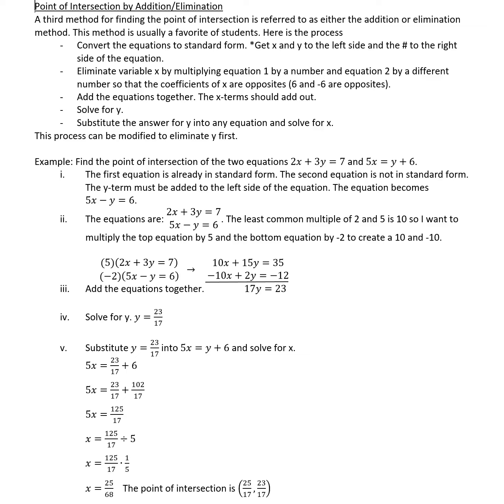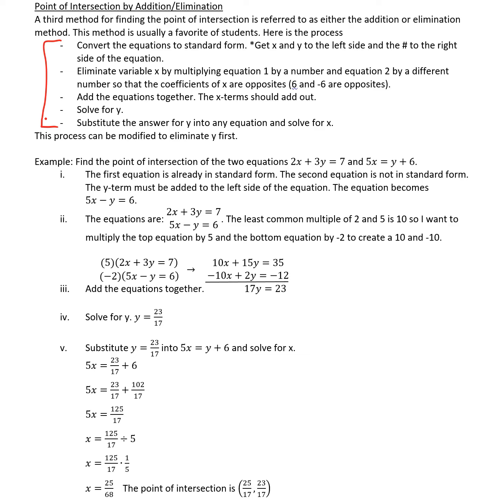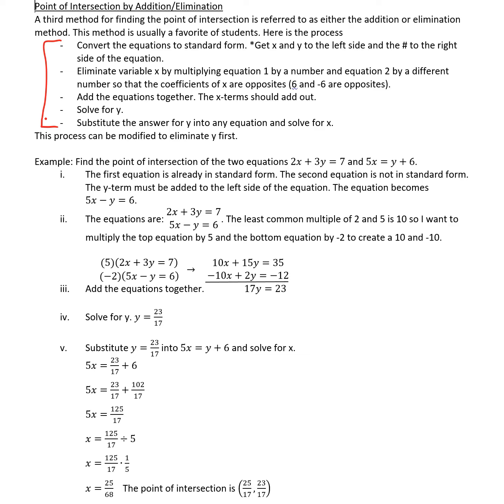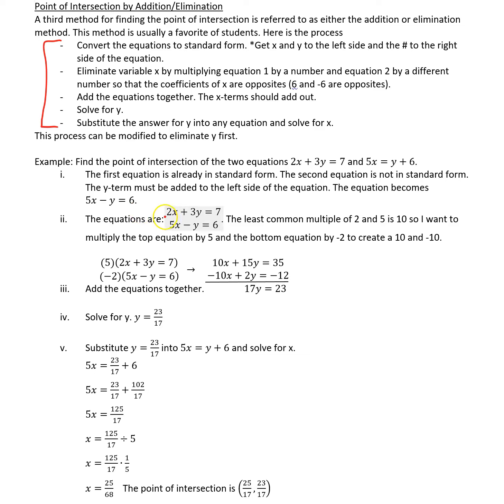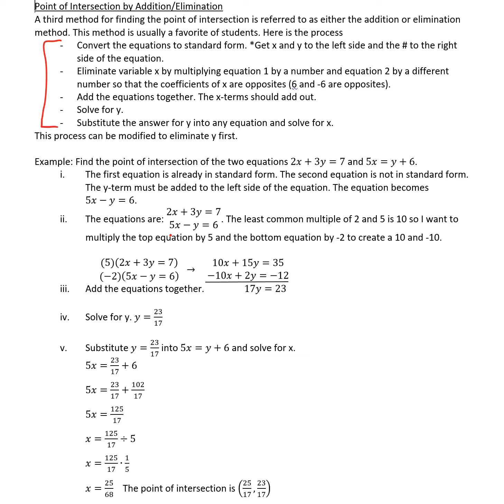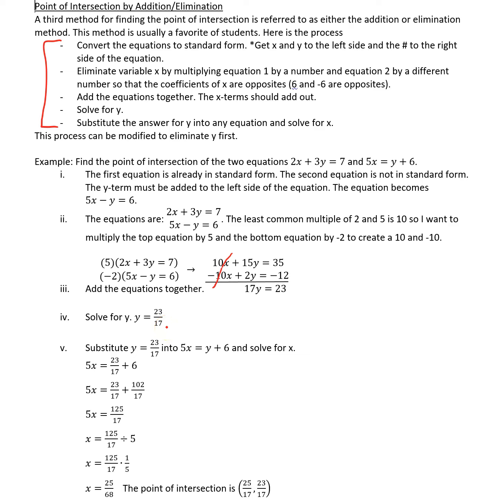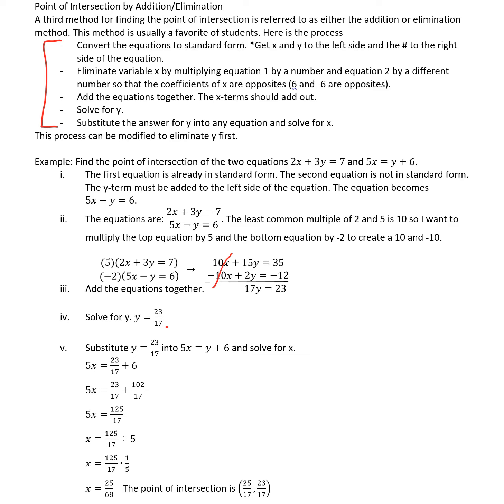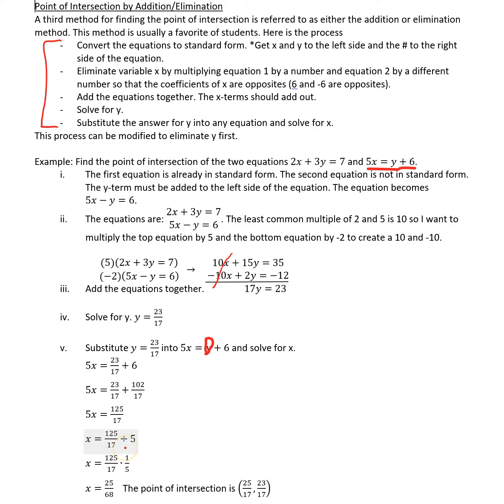Point of Intersection by Addition Elimination